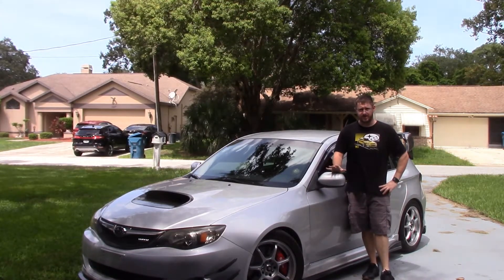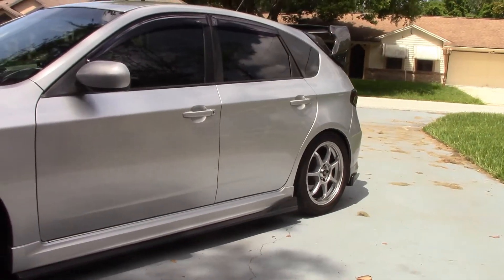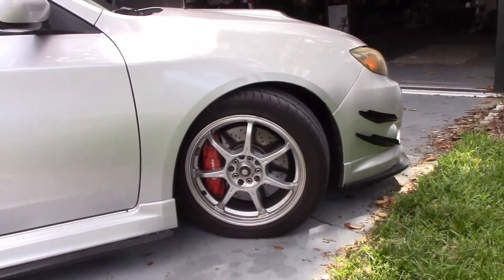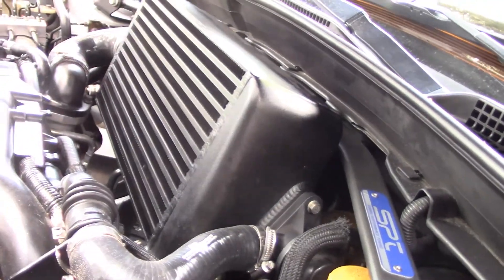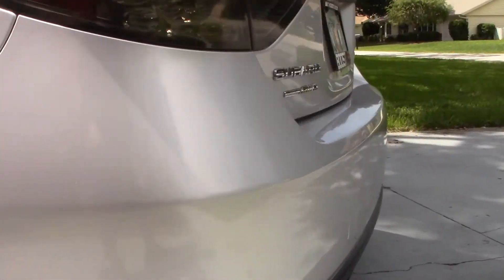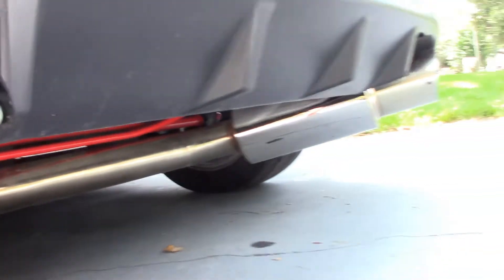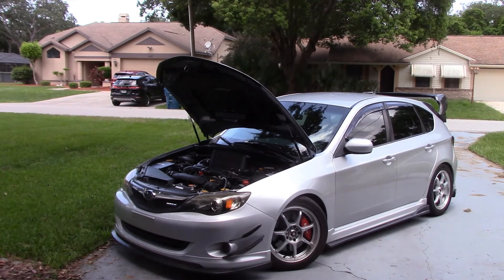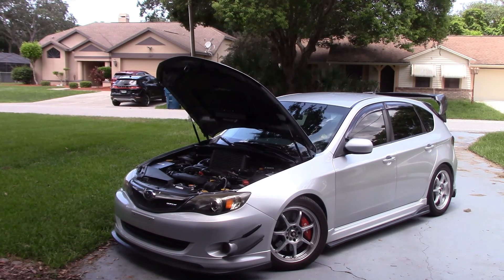My 2010 Subaru Impreza WRX Hatchback Update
Its been a while since I've done a video on this car, and I felt it was time. A lot of work went in to this car, and a lot of changes have been made since my last video. More videos will follow, and hopefully even more with cooler weather hopefully on the way. Thank you all so much!